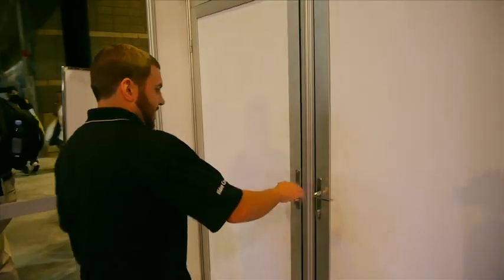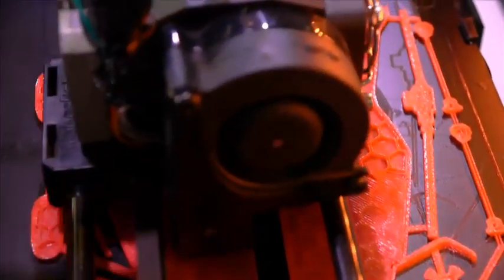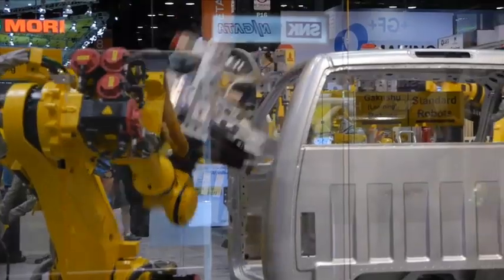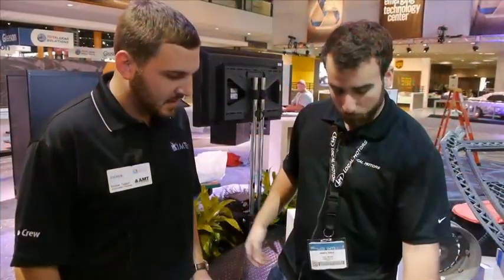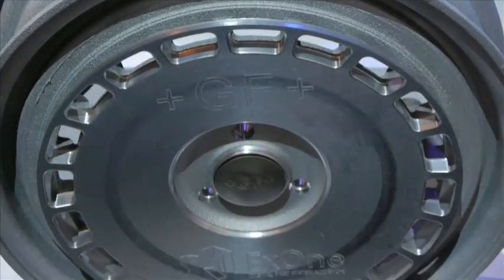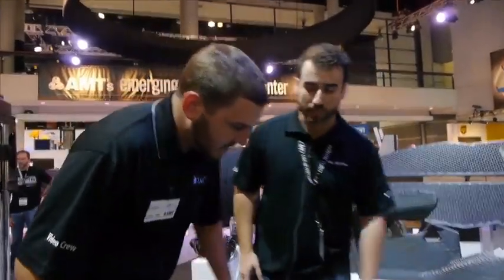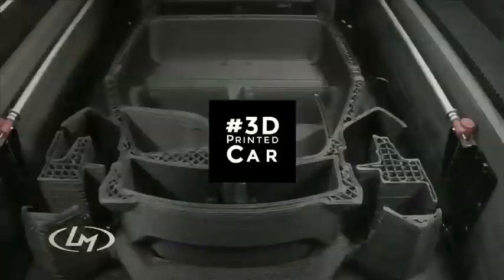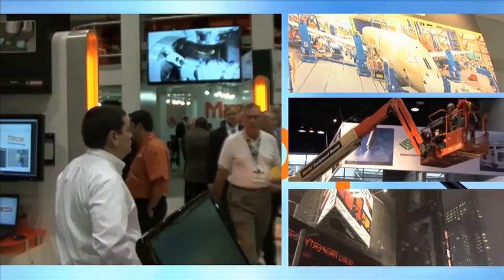iSpy: Under the Hood of the Local Motors 3D Printed Electric Car at IMTS 2014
Andrew takes us behind the scenes with Local Motors at IMTS 2014 for a look at the creation of the 3D printed car!